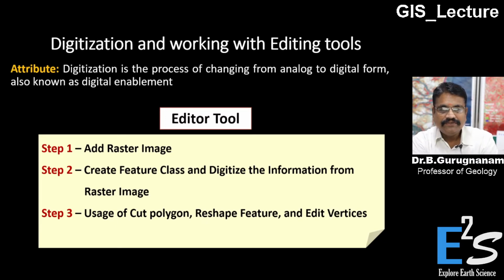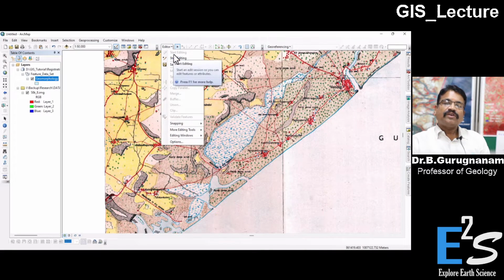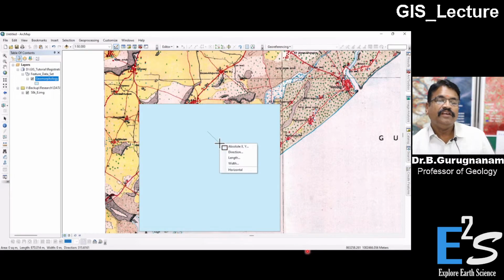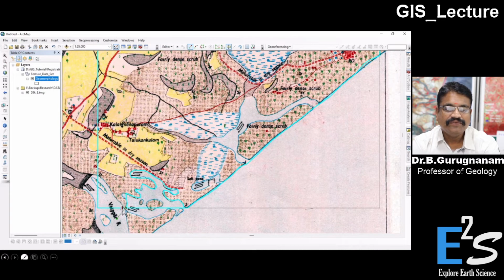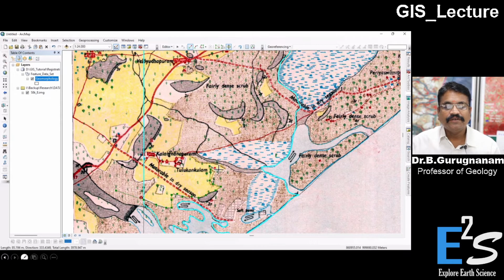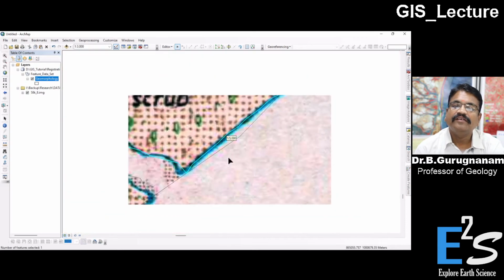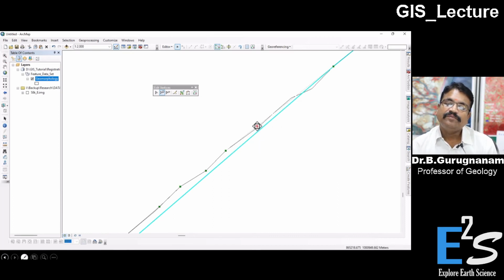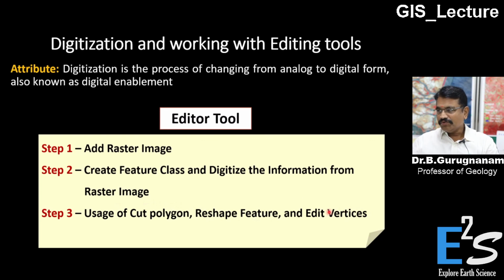Digitization and working with Editing Tools in ArcGIS